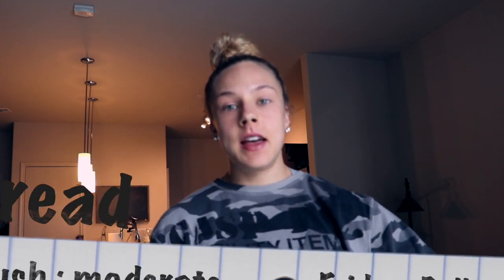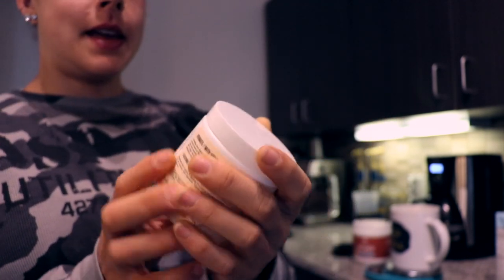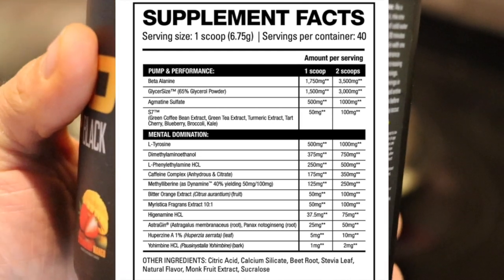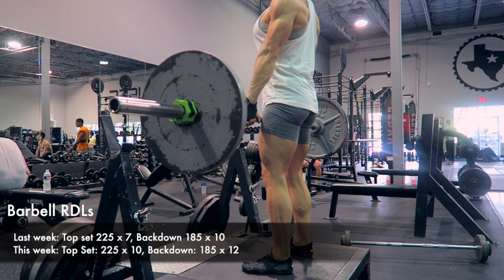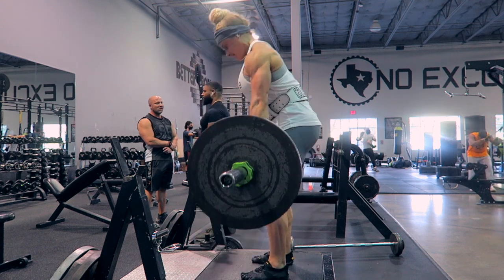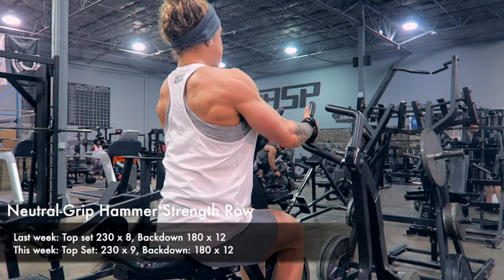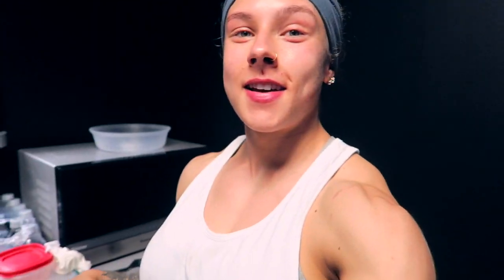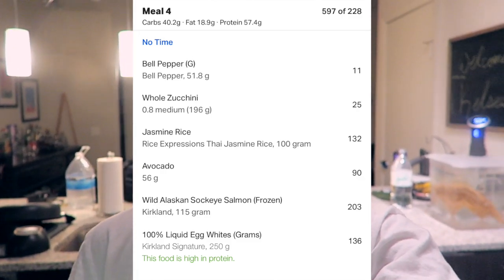Pull Workout and Full Day of Eating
I'm officially in Phase 3 of my reverse diet, moving into my growing season. I'll show you everything I eat and give you my full Pull B workout with tips and explanations.

Gasp and Better Bodies: OLDSOUL